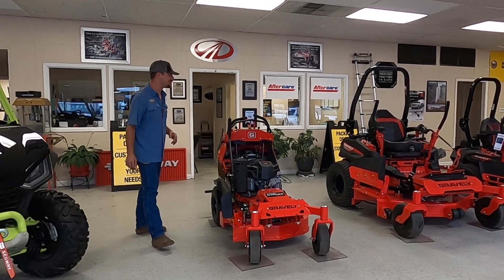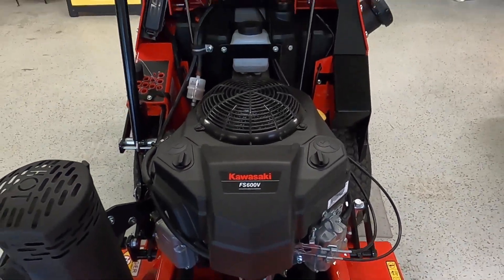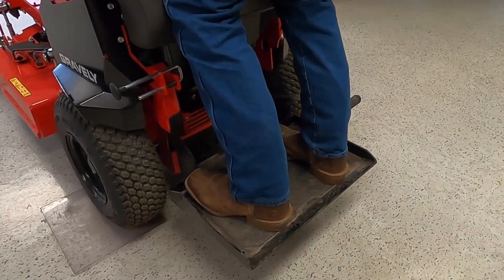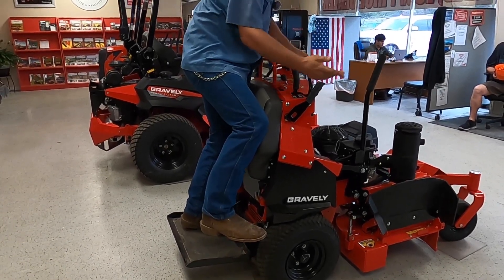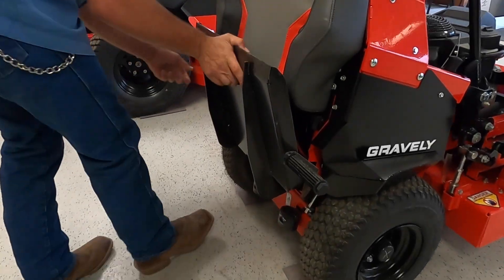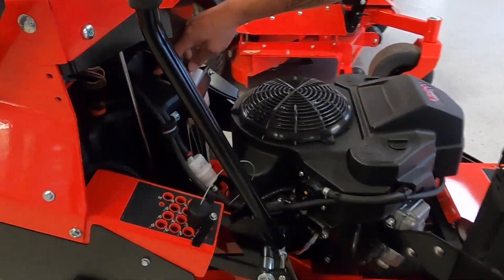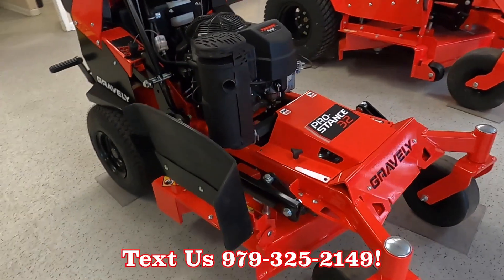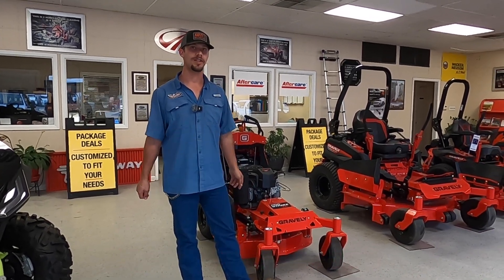Gravely 994157 PRO-STANCE 32" Kawasaki FS600V Zero Turn Lawn Mower